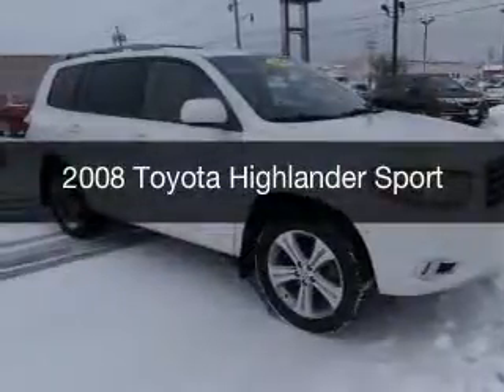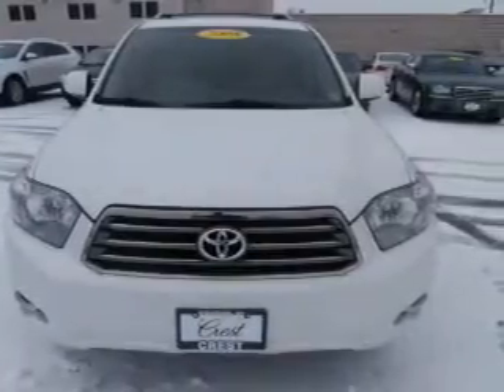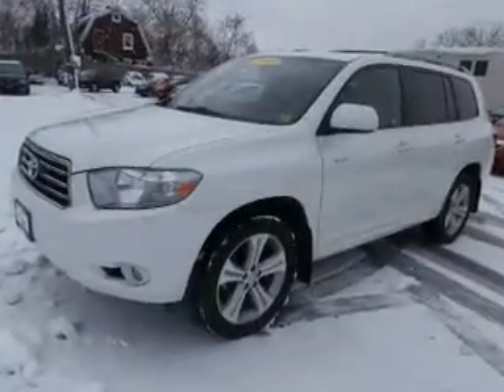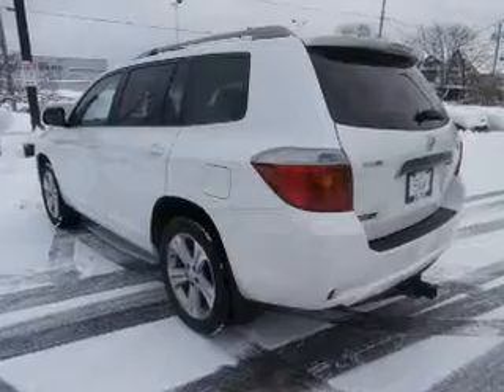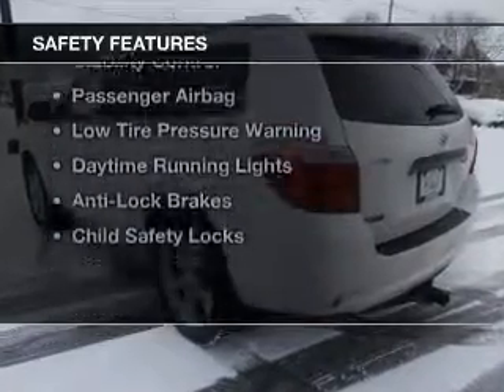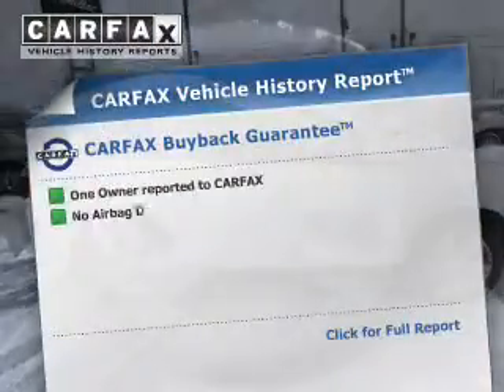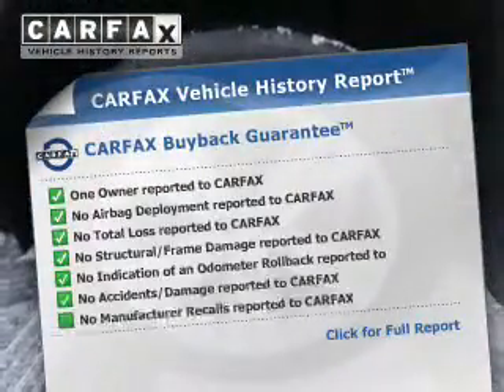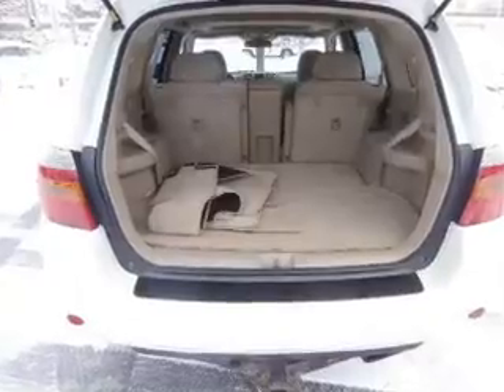2008 Toyota Highlander - Syracuse NY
Year: 2008
Make: Toyota
Model: Highlander
Trim: Sport
Engine: 3.5 L, 6 cylinder
Transmission:
Color: White
Mileage: 84666
Address:
717 W. Genesee St.